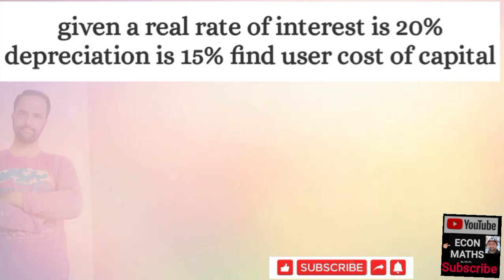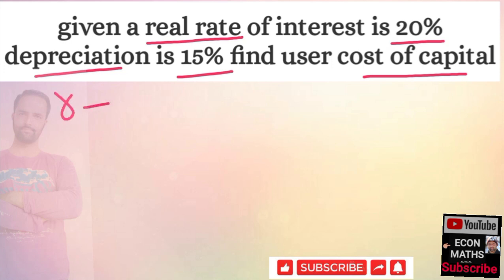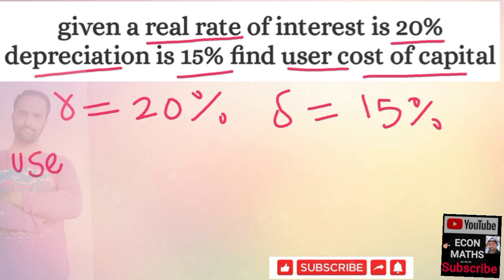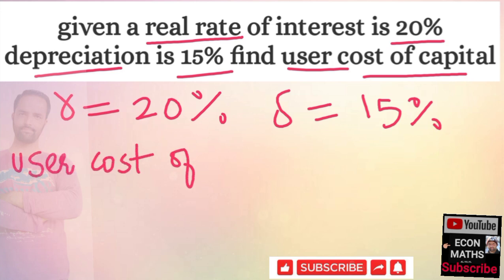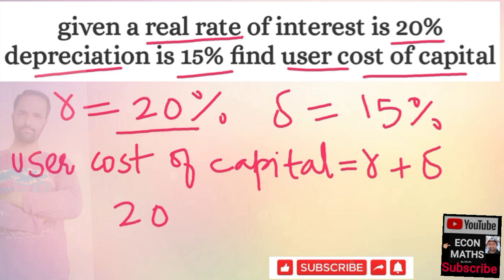given a real rate of interest 20% depreciation 15% find user cost of capital | GATE ECONOMICS 2022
given a real rate of interest is 20% depreciation is 15% find user cost of capital